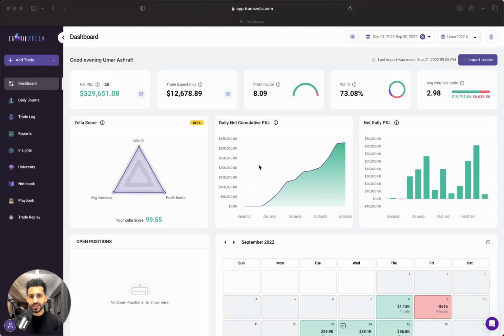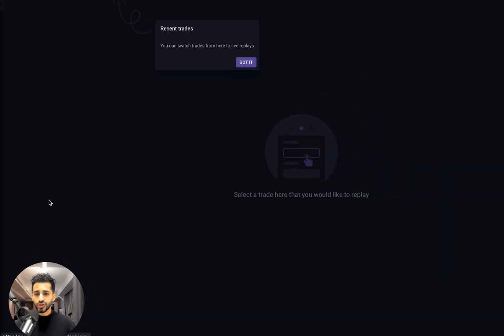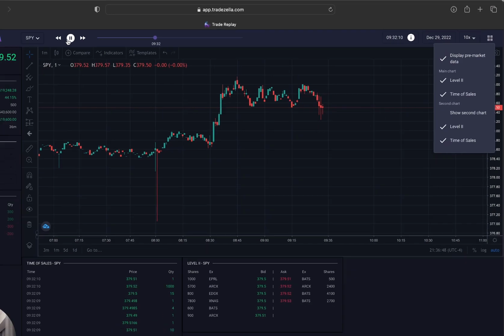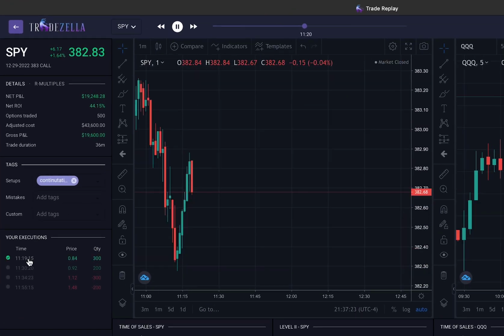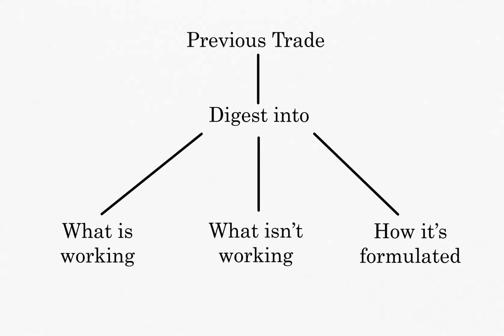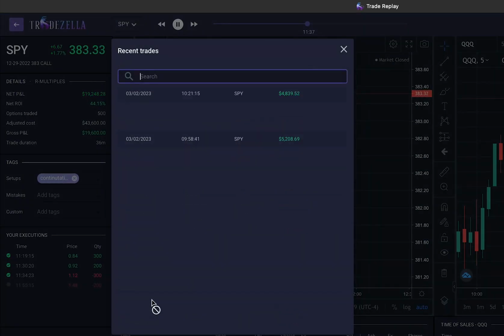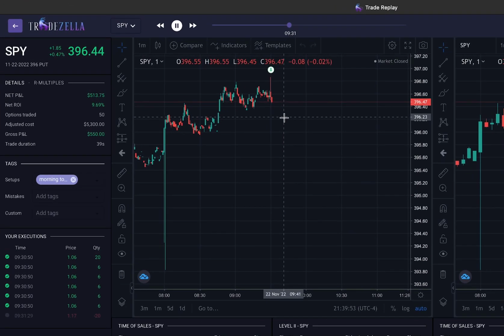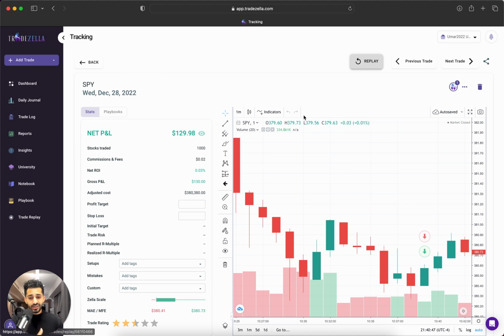Replay Your Trades in TradeZella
The Trade Replay in TradeZella is a GAMECHANGER for many traders.

Watch this video to understand how it works and how easy it is for traders to go back in time to replay their trade action.

Ready to start journaling with TradeZella?

0:00 Intro
0:17 What is the Trade Replay?
0:36 Trade Replay in TradeZella
1:10 Trade Example
2:19 How Replay Helps Traders
2:55 Replay in Action